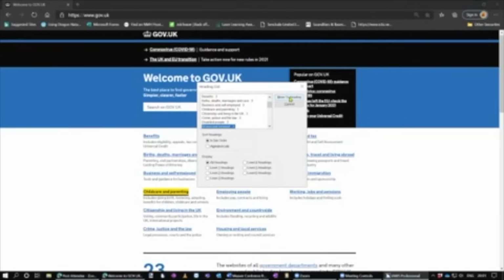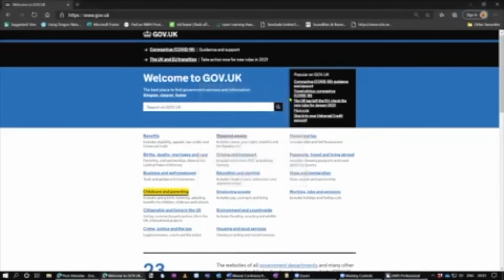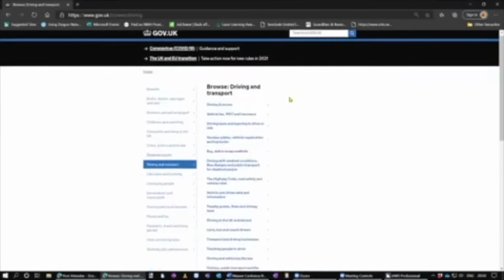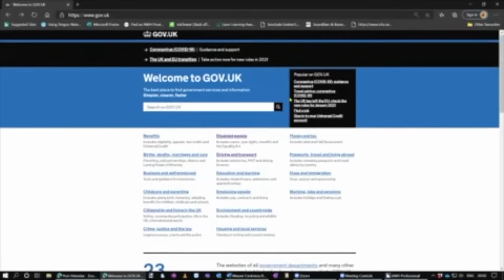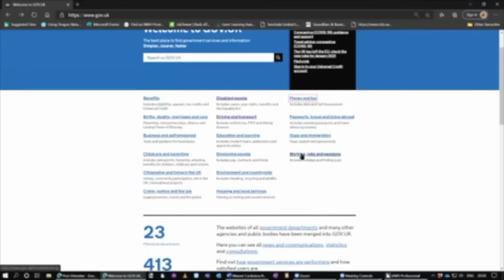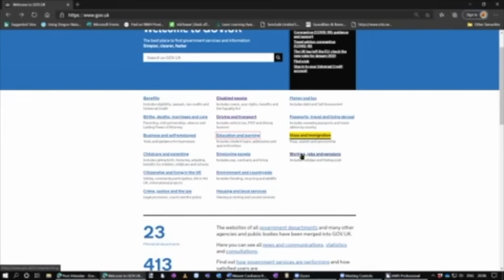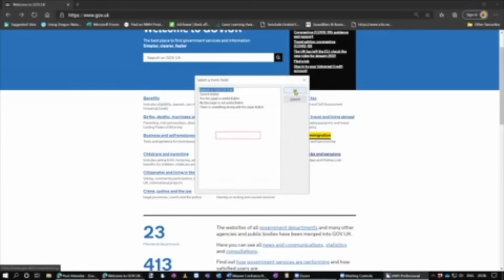Jaws screen reader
This video shows John Paul Anderson using a JAWS screen reader on the UK government website. This is a good place to start understanding website accessibility.